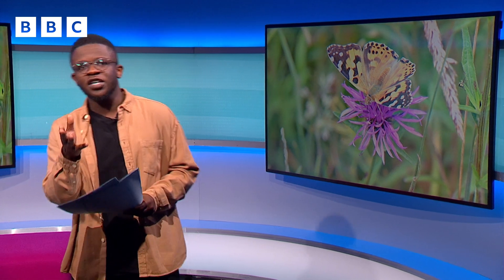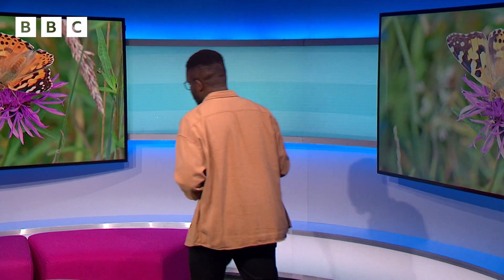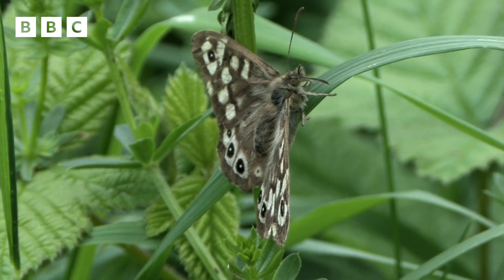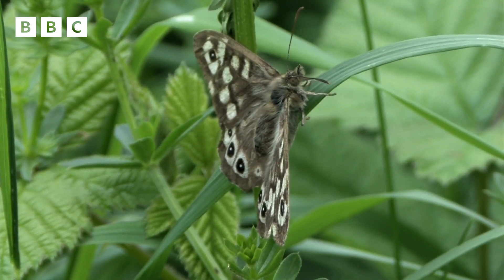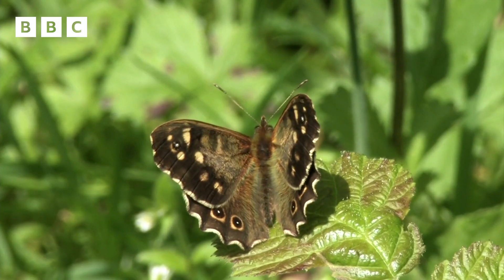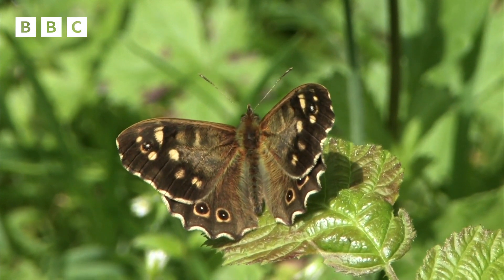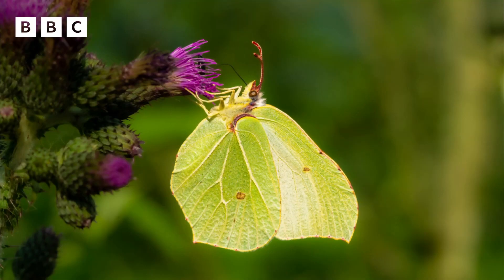Big Butterfly Count 🦋 What is it and how to take part? | Newsround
The Big Butterfly Count starts soon - so get ready.

It runs from 14 July to 6 August and is a chance for people to help scientists understand how climate change is affecting butterflies.

To take part all you need to do is spend 15 minutes in any sunny spot and record the number and type of butterflies you see.

It is open to anyone, of any age, in any part of the UK - towns, cities or the countryside.

The Butterfly Conservation Trust says butterflies are a good indicator of a healthy natural environment.

Butterflies all around the world are under threat from things like climate change.

Last year's record temperatures caused some of the plants that caterpillars feed on to die and the charity is hoping that the data from the count will help show how butterflies have been affected.

Last year almost 100,000 counts took place up and down the country. The information gathered helps to inform conservation projects, government policies and supports other experts with their research and vital work to protect our planet.

Dr Zoë Randle, Senior Surveys Officer at Butterfly Conservation said:

"The data collected during this year's Big Butterfly Count will give us a valuable insight into what the effect of the most recent extreme weather has been, and how we might be able to better protect our beautiful butterflies.

"With climate change here to stay, we need people to take part more than ever before."

How do you take part in the big butterfly count?

To take part you just need to spend 15 minutes in a sunny spot - a playground, local park or residential garden, anywhere where there are flowers is best - looking out for moths and butterflies.

From 14 July and 6 August you can then record which species you see on the website or app.

The Butterfly Conservation Trust have a chart to help identify butterflies and moths.

Dr Zoë says it's important to note everything that happens on your count:

"Even if you don't see any butterflies during your Count, we still want you to tell us! We need to know where there AREN'T any butterflies just as much as where there are, so please still log your result and then pick another day or location and try again. There are no limits on how many times you can take part."